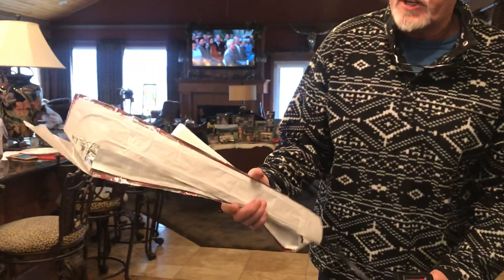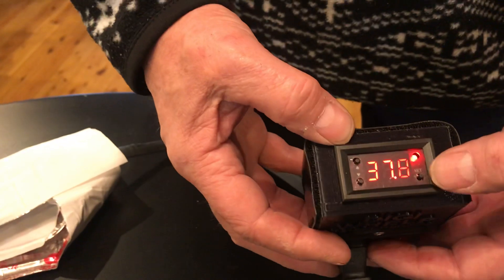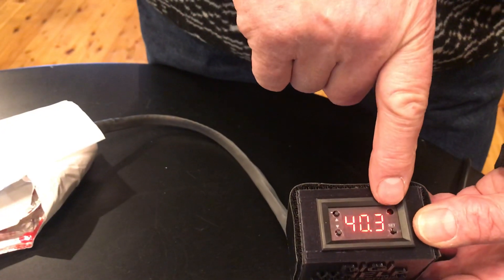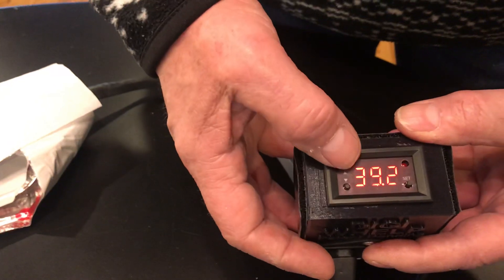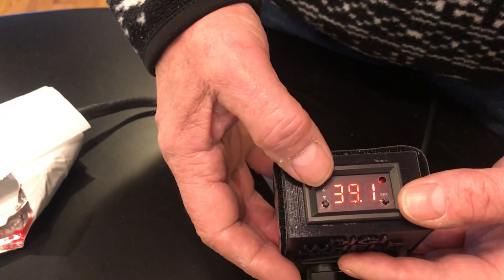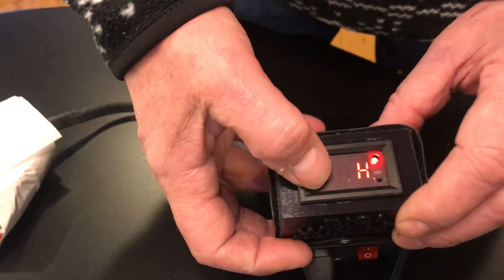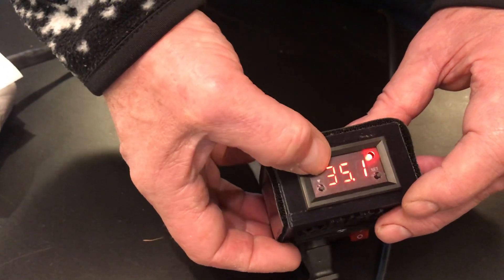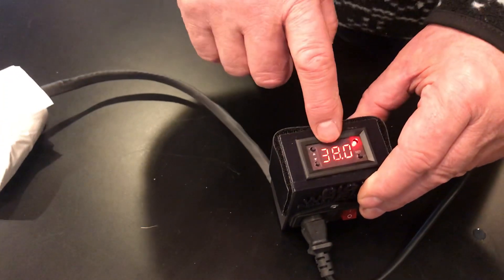Setting thermostat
How to set thermostat on our incubator and heated whelping kits.
Ship overnight to anywhere in the USA
Every breeding comes with a guarantee

Overnight shipping all breeding guaranteed. We Ship using our patented Ship-Mate digital flask. Over  2000 consecutive shipments with zero semen failures. We have 15 other studs to choose from.